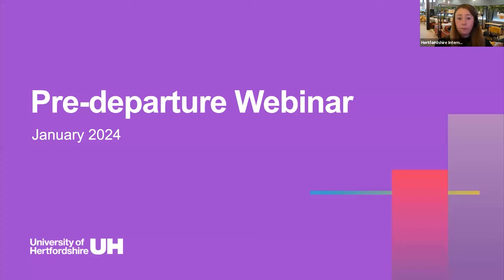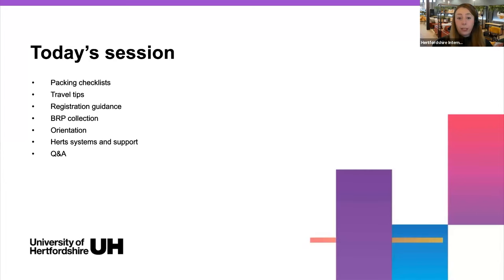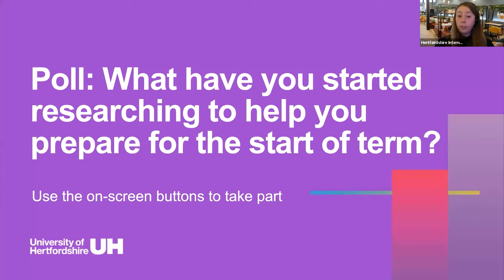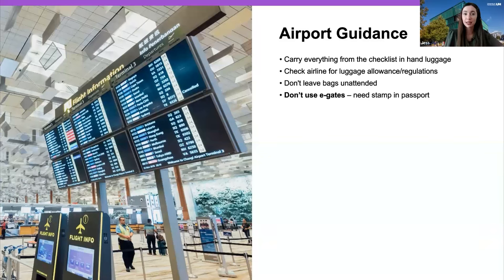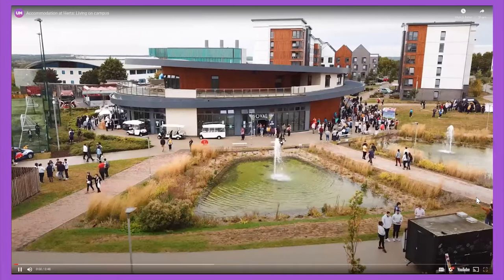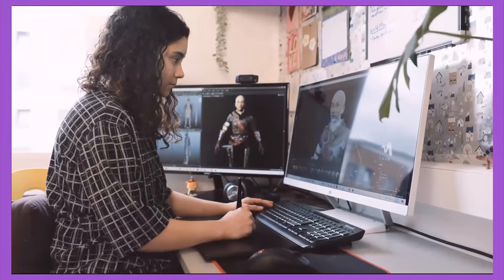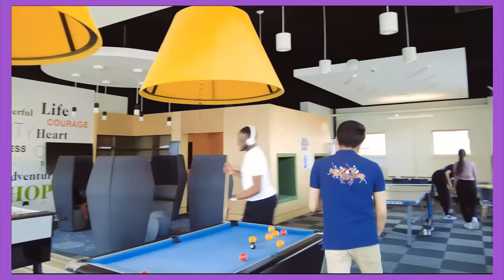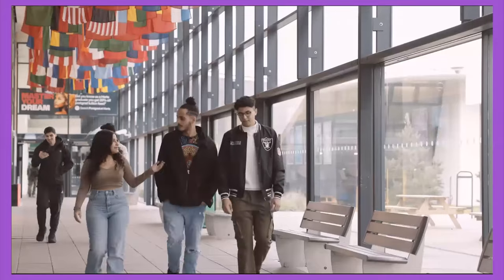Pre-departure Webinar - January 2024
Joining the University of Hertfordshire for January 2024? Our pre-departure webinar will help you prepare for your time in the UK and starting Herts. Don't forget to check our our Pre-arrival Guide on the website to support you further

00:00 Intro
04:13 Checklist
07:21 Airport guidance
08:27 Journey to Herts
11:30 On-campus accommodation
15:20 Off-campus accommodation
18:44 Cost of living
21:36 Paying your fees
23:45 Bank accounts and phone SIMs
27:02 Food and drink
29:03 British weather
31:05 Free online prep module
33:01 Support services
36:56 Registration
41:04 BRP collection
42:46 Engagement and attendance
44:03 To-do in your first week
47:35 Activities, events and days out
50:01 Getting a job and work experience
51:22 Staying safe in the UK
53:40 Q&A